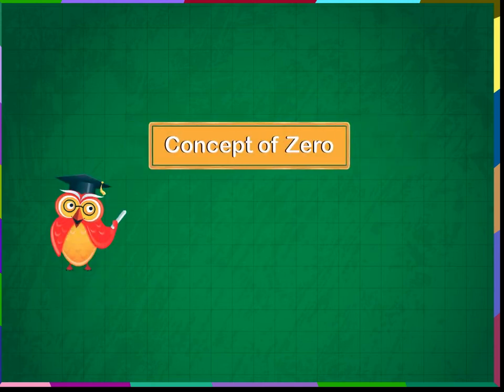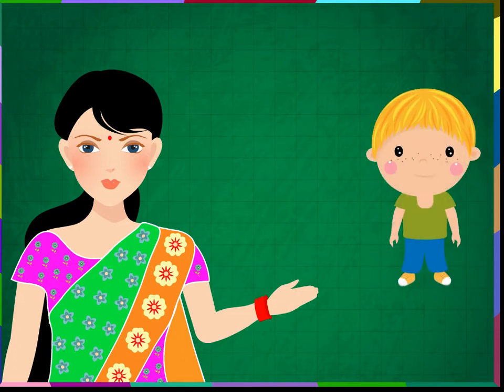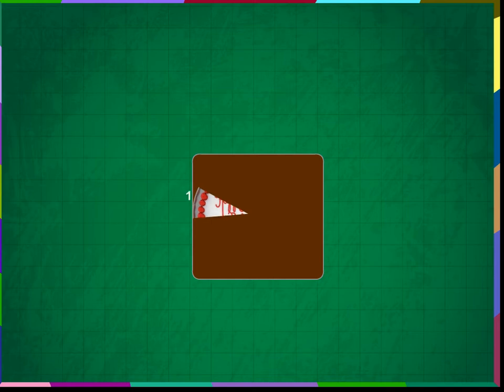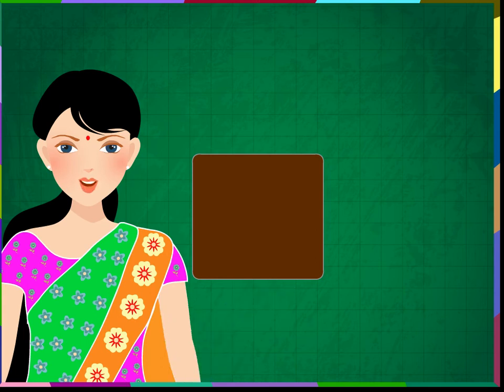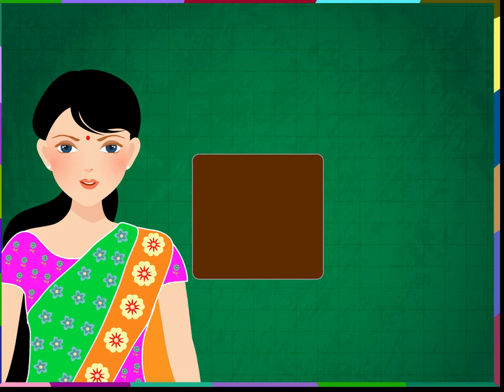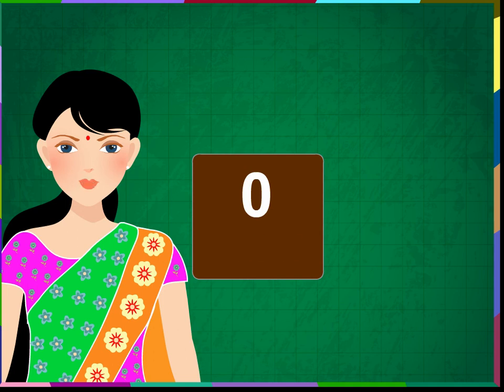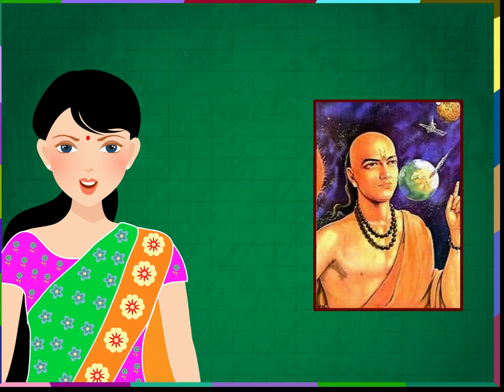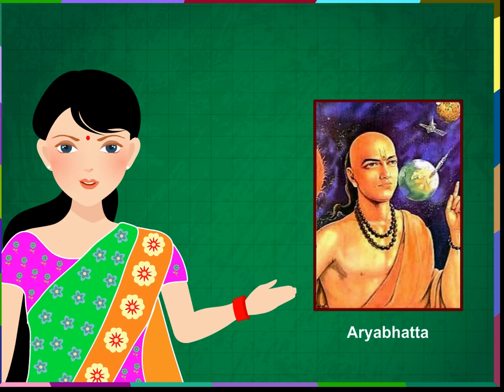The concept of zero U-2 Class-1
TOPIC  : MATHS ( THE CONCEPT OF ZERO U-2 )
CLASS : 1
 BY        :  DIGI NATURE